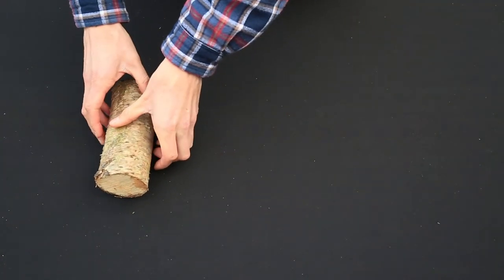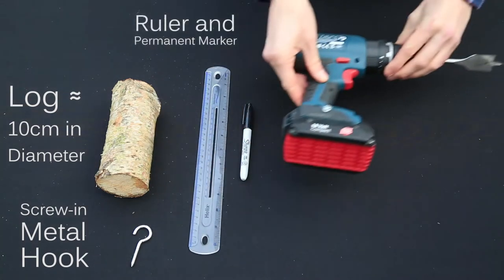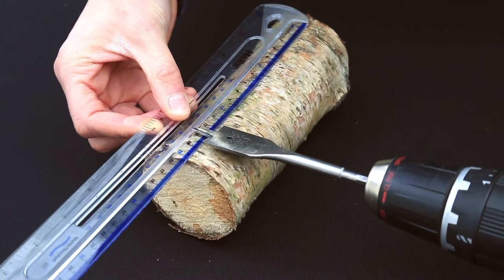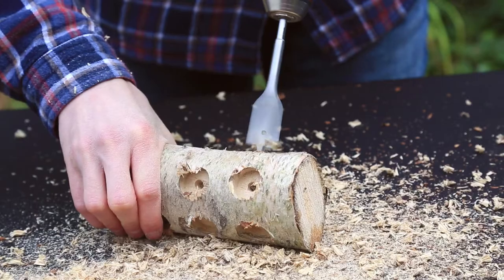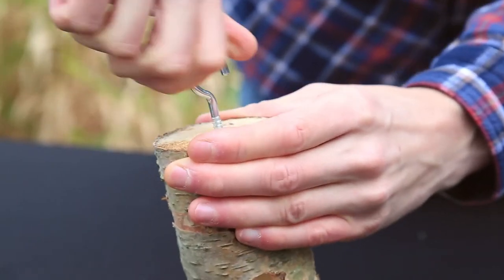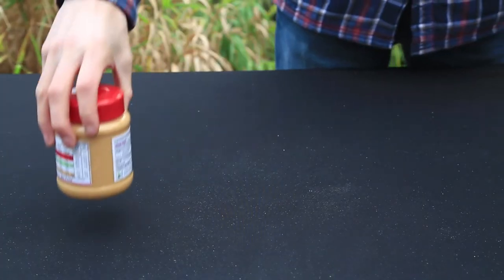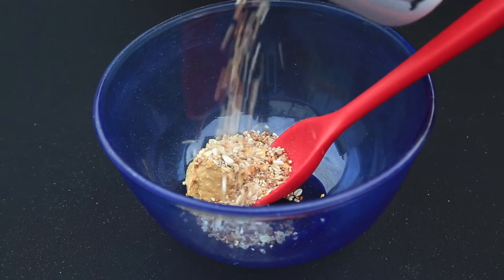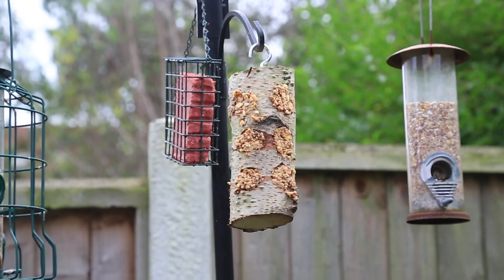How to make a log bird feeder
In this Eco How, David shows you how to make an inexpensive bird feeder that's perfect for feeding your garden birds over winter.